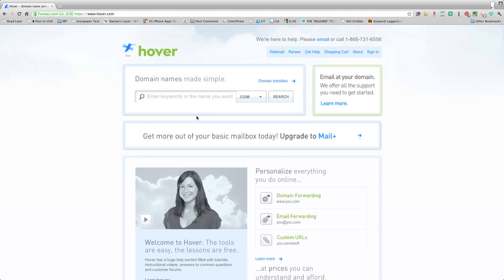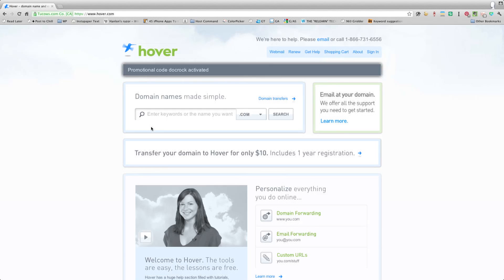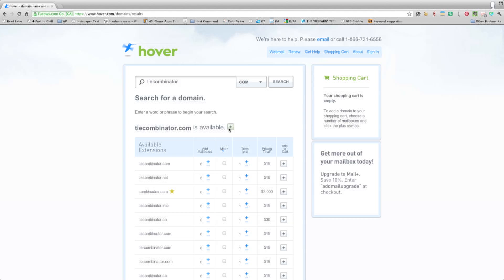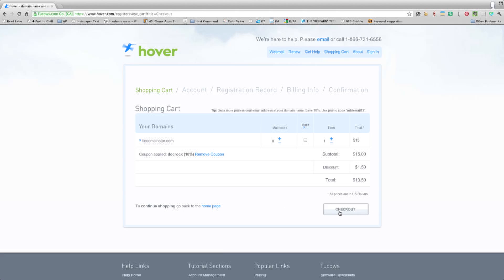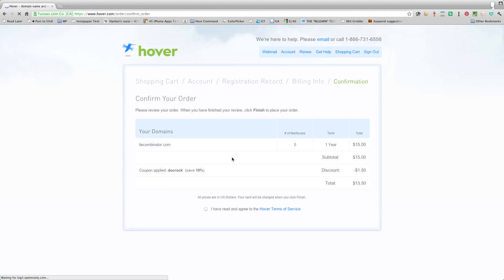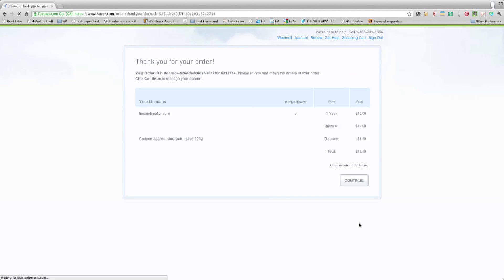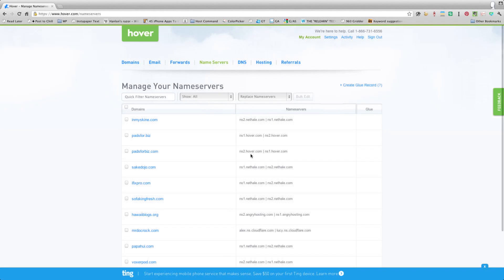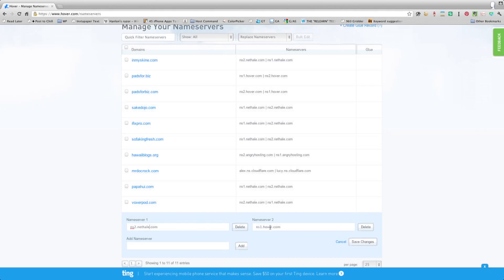How to Register Domains with *Hover.com*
If you need hosting check out Eleven2 Web Hosting

I hate GoDaddy because of the crappy service and constant upselling. Hover will never do that and they are run by Tucows.com a very reputable company.

The best feature of Hoer.com is the no hold human answered technical support line.